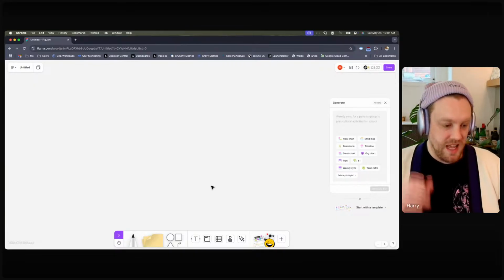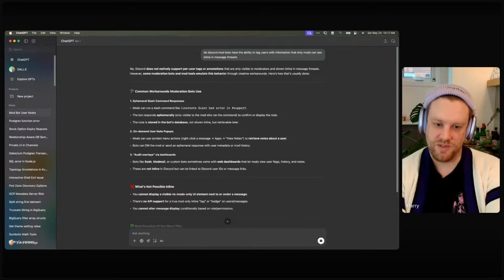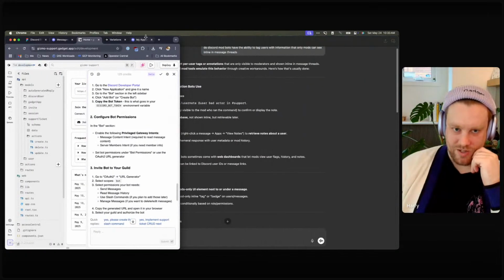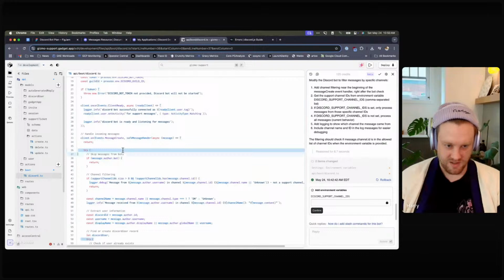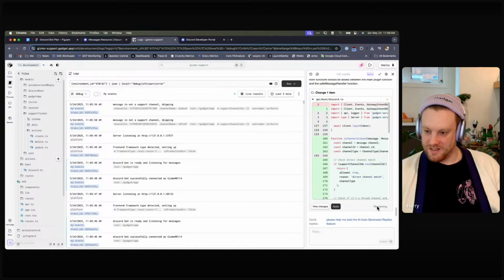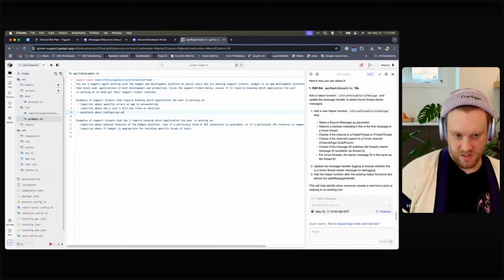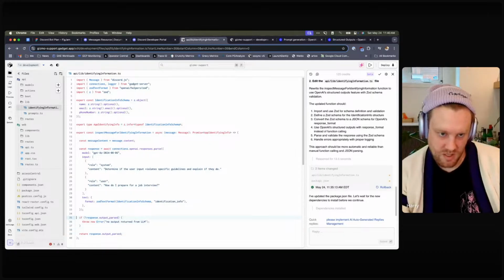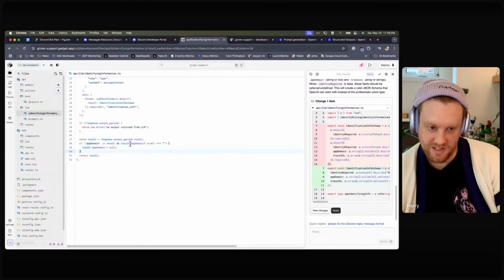Build a discord support bot with AI fast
Gadget CTO Harry plans out and starts building an AI-powered Discord support bot for Gadget. What fun!